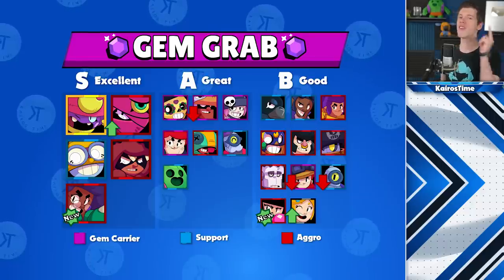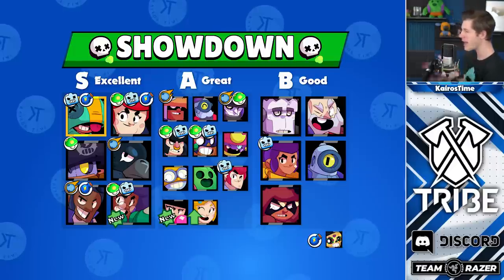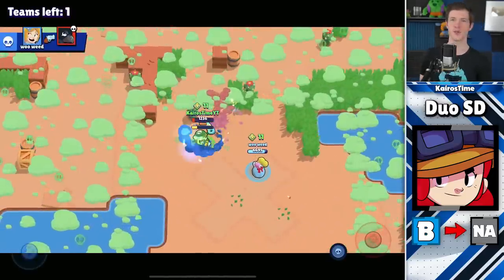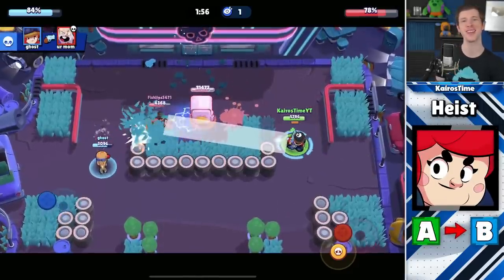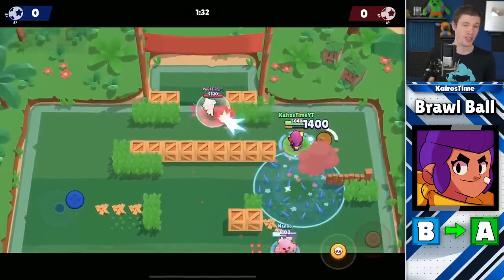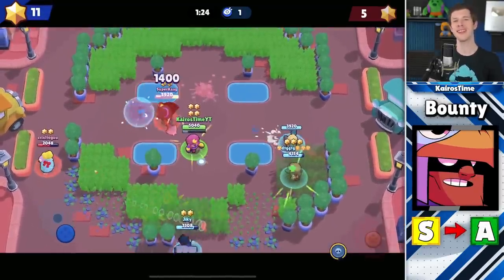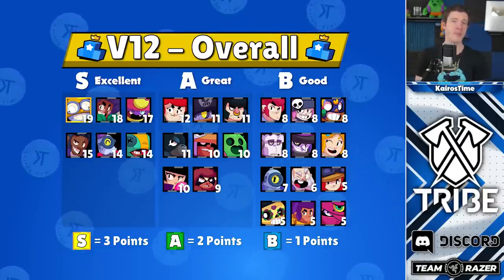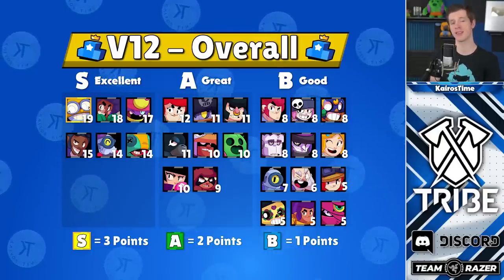Brawl Stars Tier List V12 | Best Brawler for EVERY Mode! | No One Can Stop THIS Brawler!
Brawl Stars Tier List V12 | KairosTime

For today's video, we're going to be covering the Best & Worst brawlers in Brawl Stars! It's time for Version 12 of the Brawl Stars Tier List! This includes the recent update in May, and is applicable for June as well!

Follow my Brawl Stars profile!

EPIC SUPPORT!

Silver Tier Supporter(s):
- evilQD

Executive Producer(s):
- MathBandit

SOCIAL MEDIA!